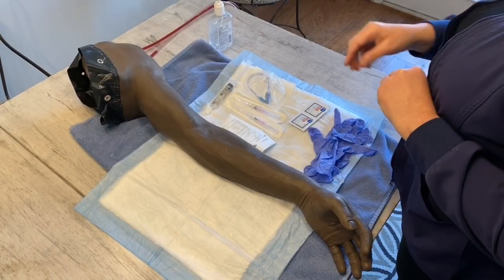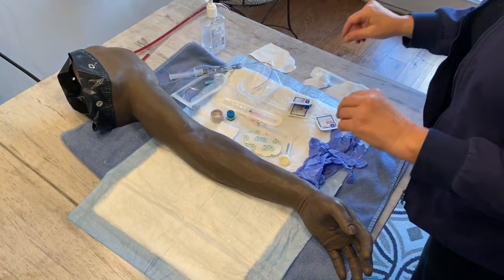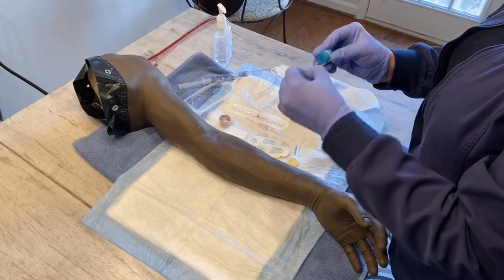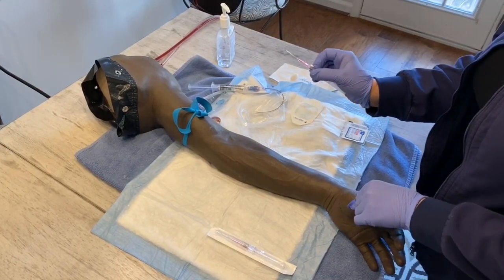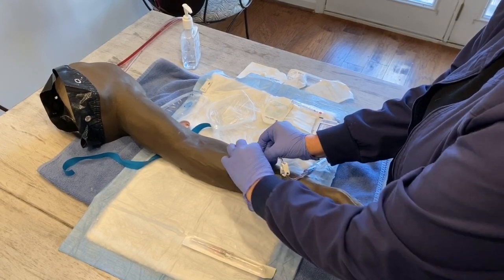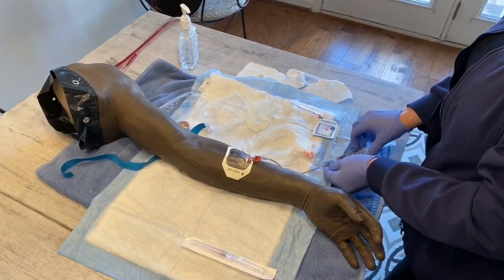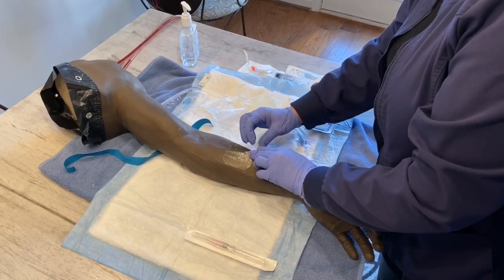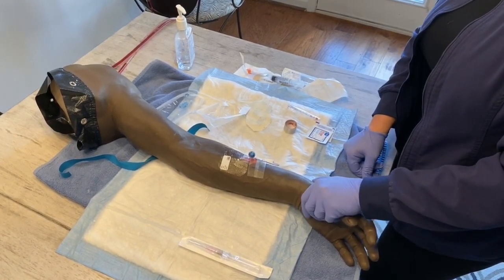Step by Step Peripheral IV Insertion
Starting IV's can be intimidating for nursing students, new nurses, and seasoned nurses that haven't had to start an IV in a long time.  This video gives you step by step instructions of starting a Peripheral IV.